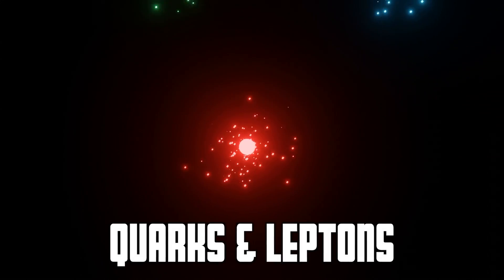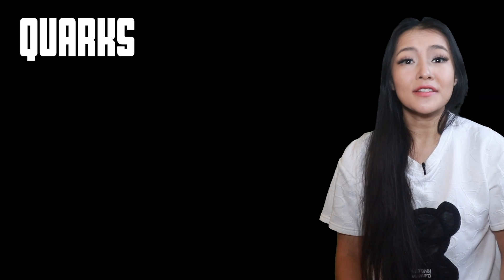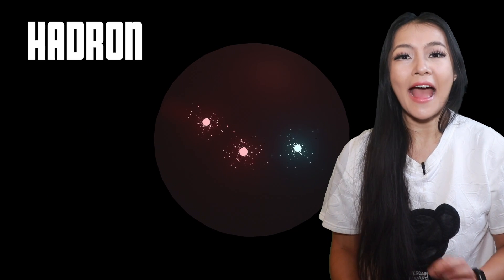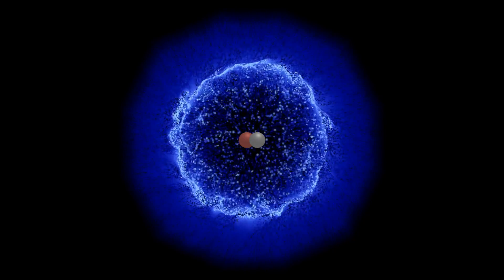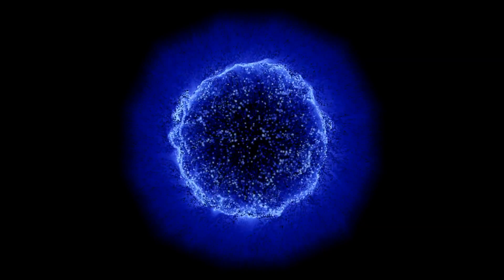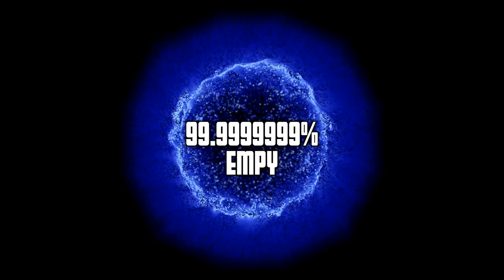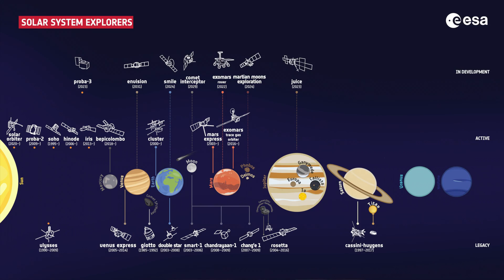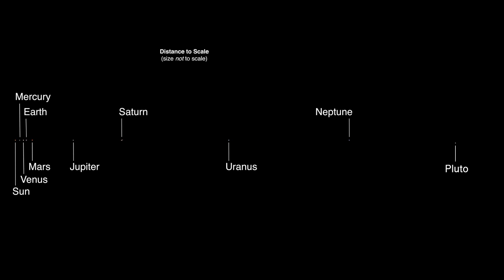The Universe is empty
Do you ever feel empty? Well there might be a good reason for that. Our Universe is so devoid of anything it's scary!

Media credits:
Solar system: NASA/JPL
Alpha centuri: ESO/DSS 2
Solar system zoom out: Garching/OPIS
Milkyway zoomo out: ESO/Kornmessa/Calcada